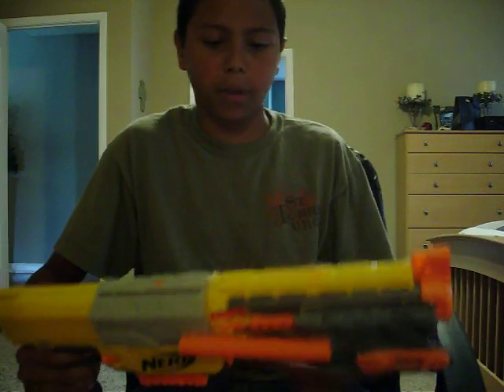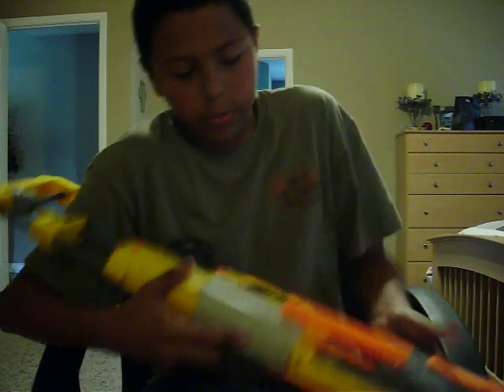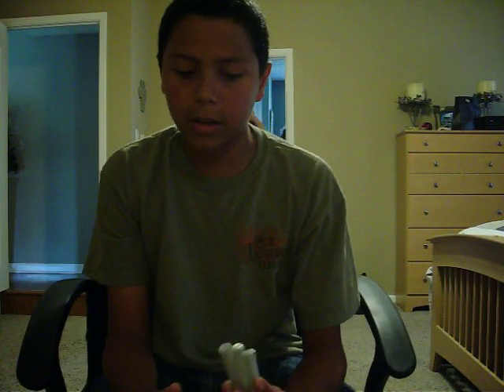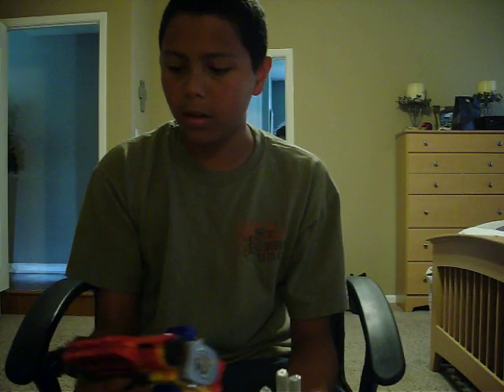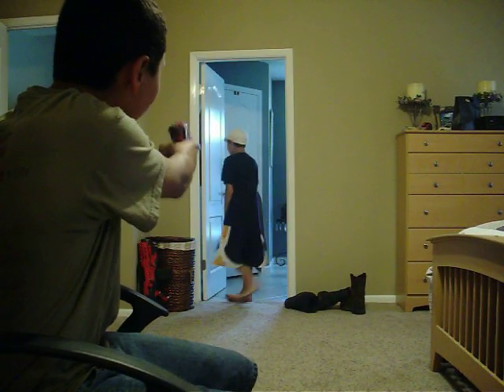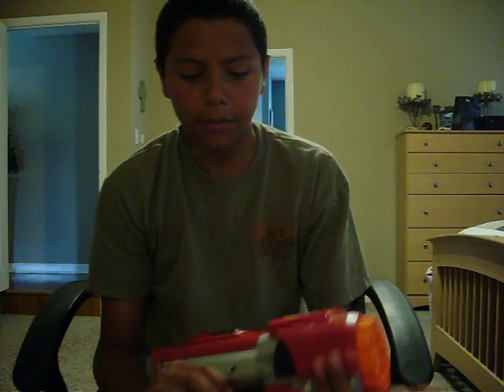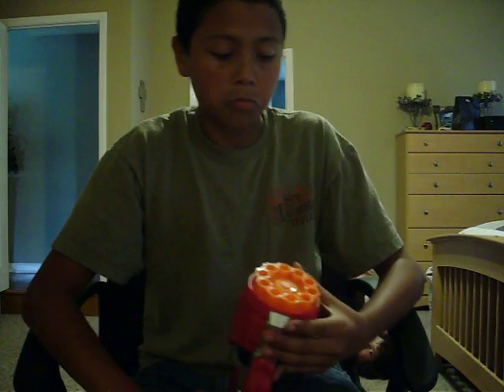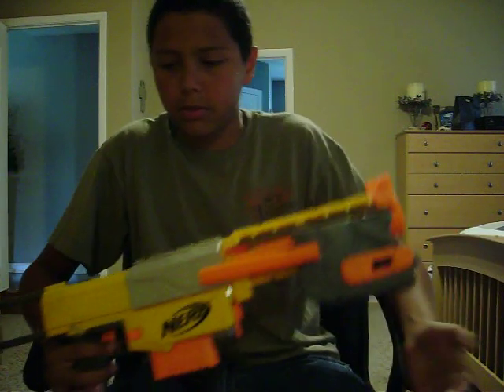Recon ForGrip Mod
Nerf recon mod:comments and subscriptions make me happy:) please